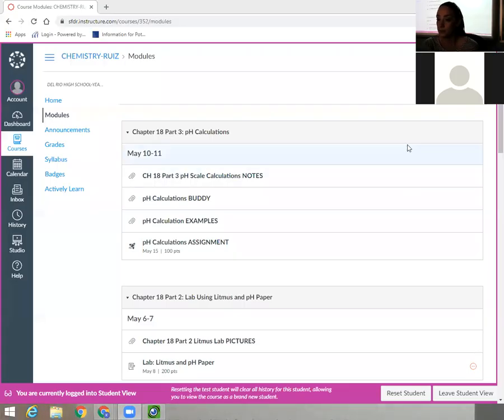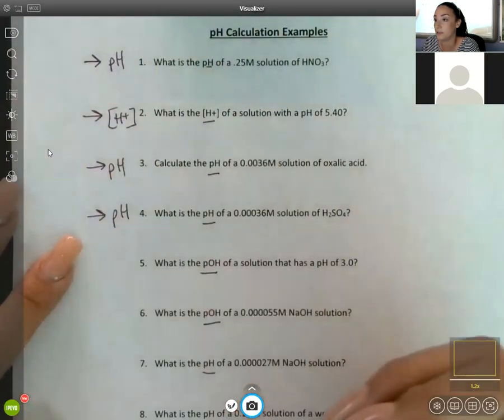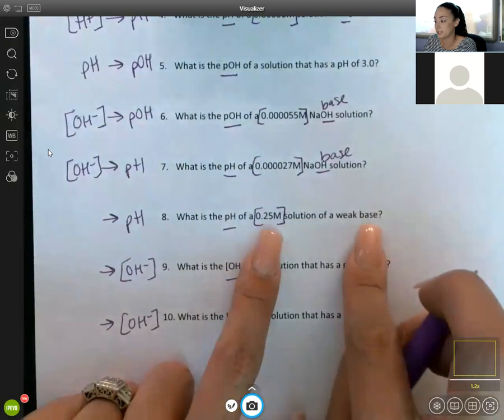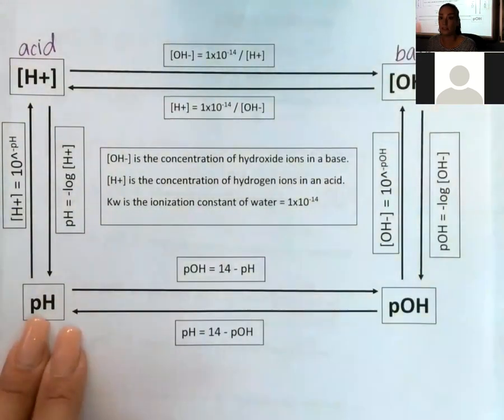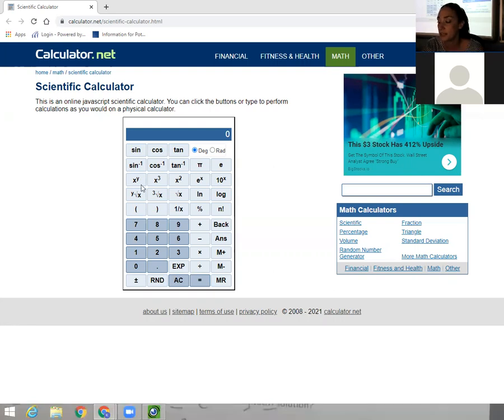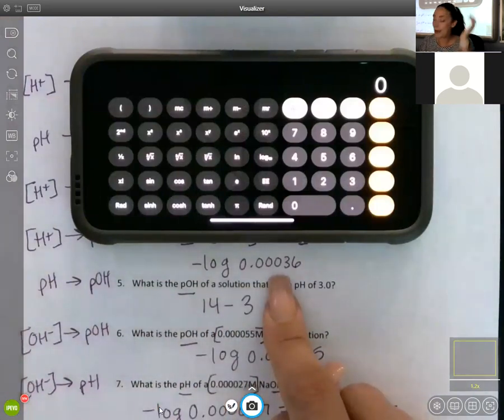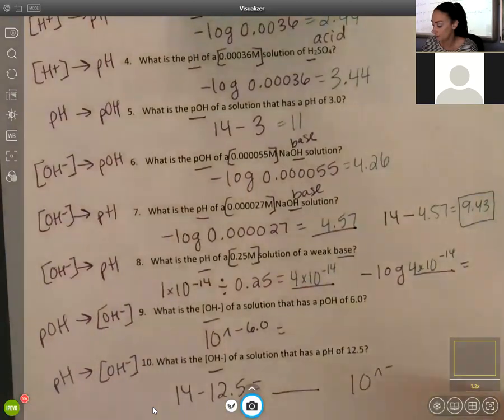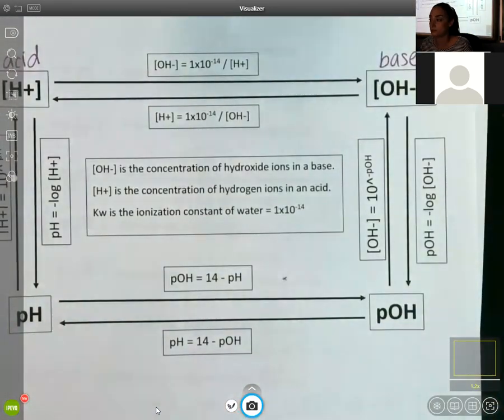pH Calculations Example Video